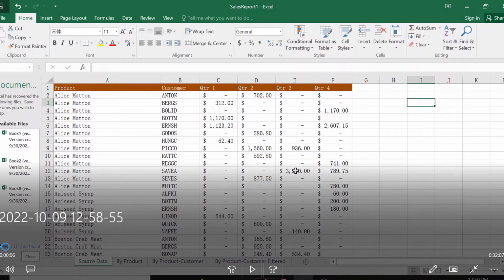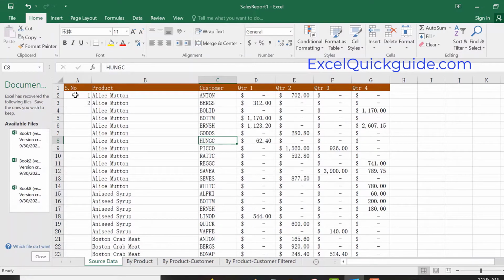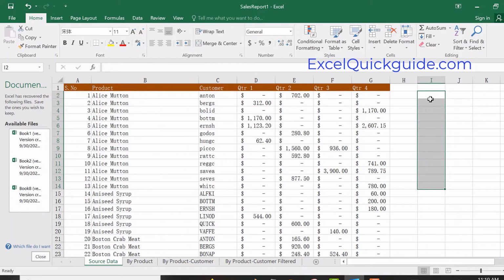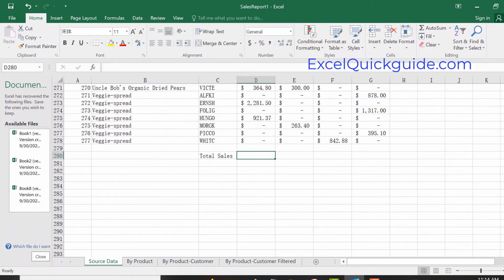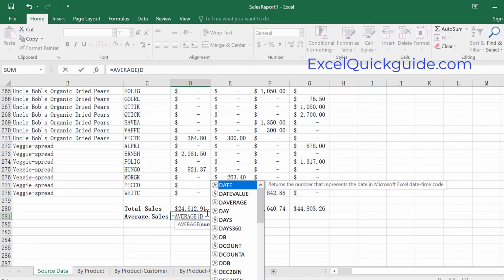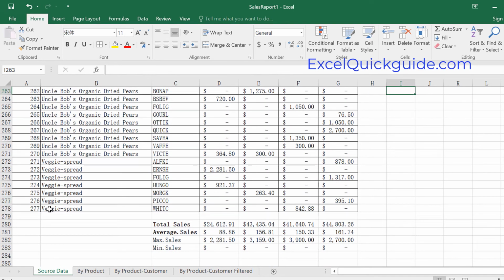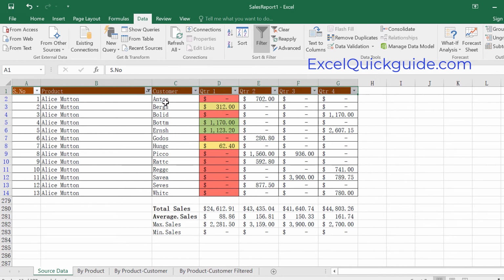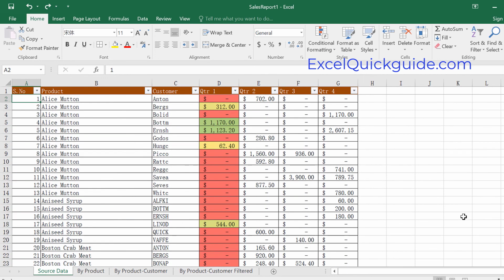Excel Tips Tricks Skills InterMediate Level 1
This is the first Batch of Excel Tips, Tricks and Skills required to get your Hired in Top companies.Visit us
The Following Tips are Covered
How to Add a New Column
How to use Format Painter
How to use Flash Fill
How to convert Names to Lowercase
How to change the first letter in a Name to a Capital letter
How to Calculate Total Sales
How to use AUTOFILL for calculating Total Sales
How to Calculate Average
How to Calculate the Maximum Sales
How to Calculate the Minimum Sales
How to use Conditional Formatting
How to use Grid Formatting
How to use Filters